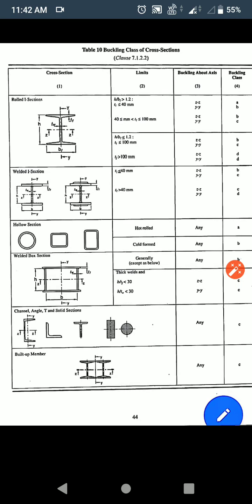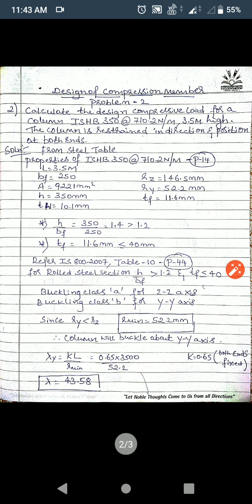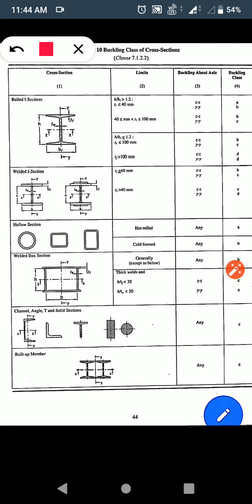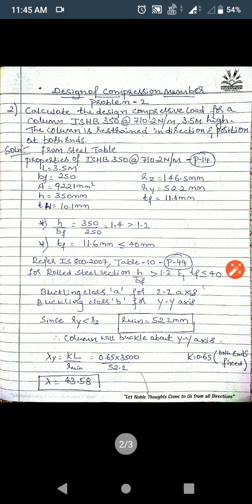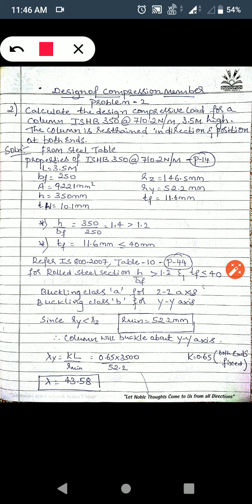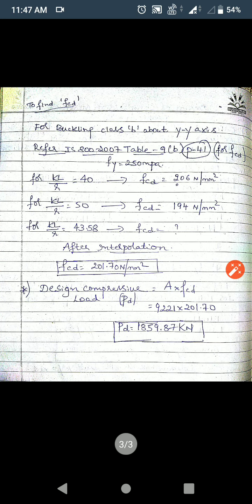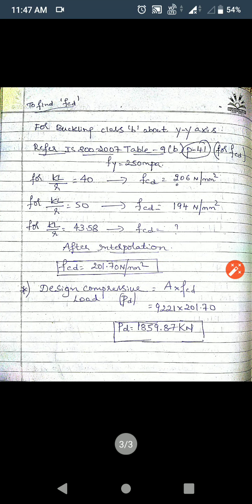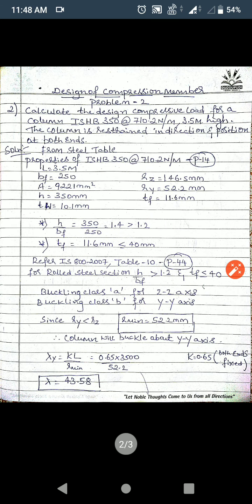Design of compression members as per IS 800-2007 VTU Syllabus